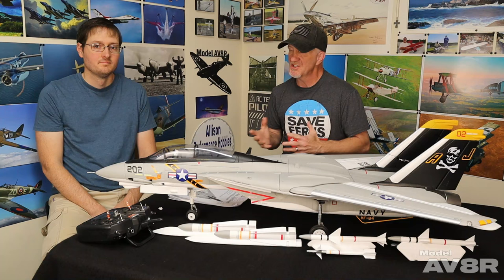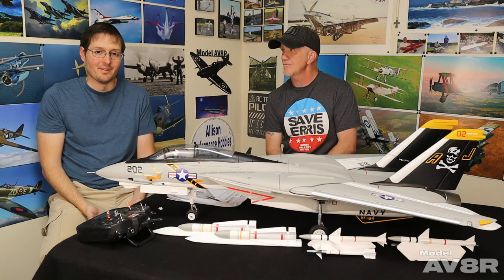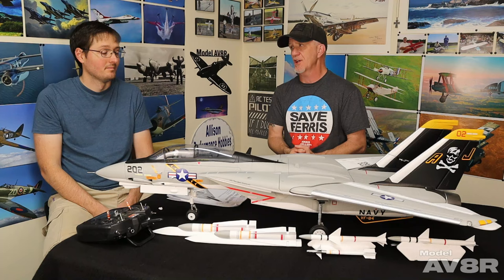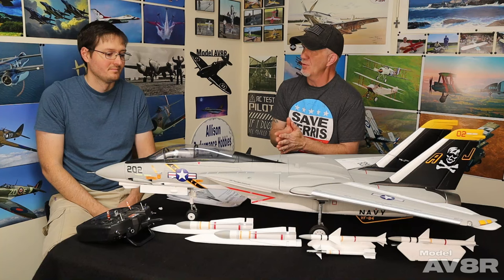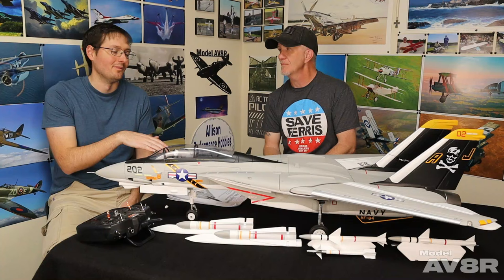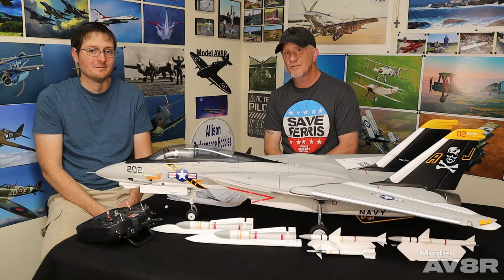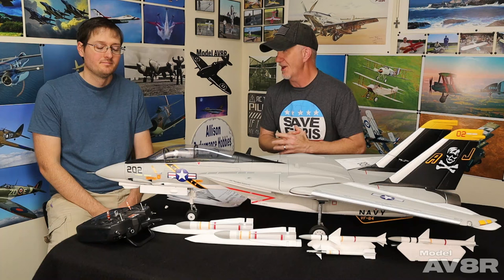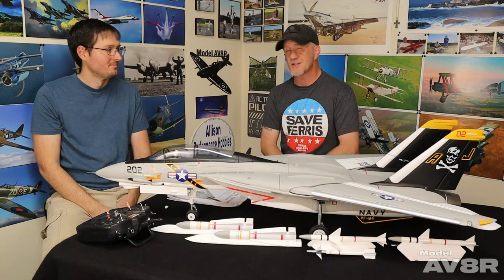Freewing F-14 Tomcat Twin 64mm PNP - Model AV8R Guest Review Special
The star of Top Gun! In Model AV8R episode 133, we feature the new Freewing Twin 64mm F-14 Tomcat! In this "Review Special" we have a guest reviewer, Dustin Genton, who owns the Tomcat. Dustin and Adam sit down and discuss all aspects of this new F-14 including the assembly, set-up, features, and flying. Plus, they'll compare it to the Twin 80mm. You'll see Dustin's maiden and 3rd flights. Check out this outstanding new scale EDF!

*We are listing "Chapters" to try and direct you to the part that interests you, however this is a very informal discussion and we skip around a bit. You really need to listen to all of it to get the details on the model.

Chapters:
00:00 Intro
00:24 Assembly/Set-Up Discussion
03:15 Flight Characteristics
04:21 Battery Sizes/Skill Level/Features/Dustin's Nit Picks
09:34 Dustin's Maiden Flight
12:28 Dustin's 3rd Flight
16:00 Quick Wrap Up